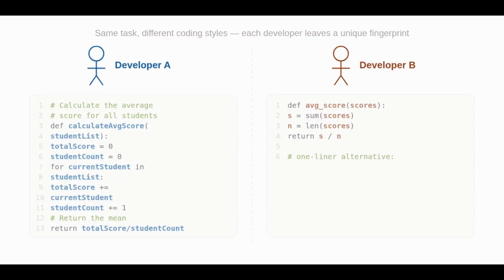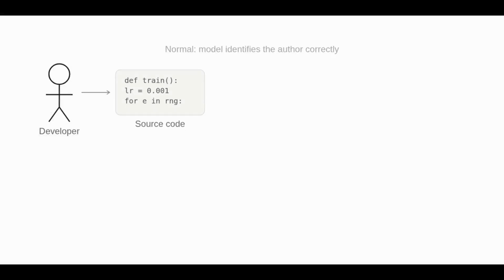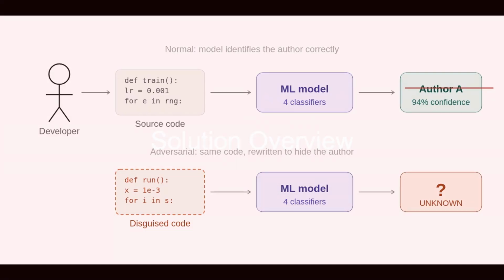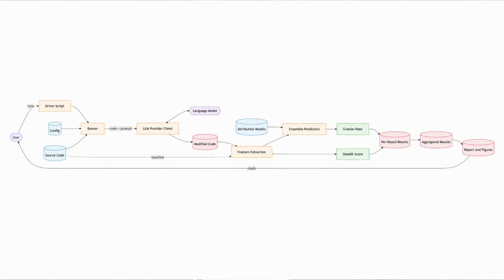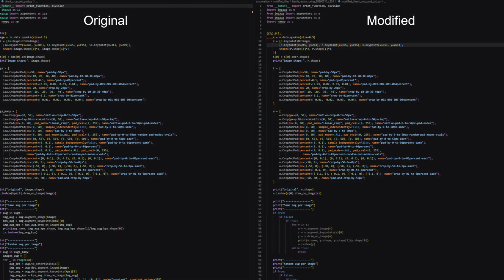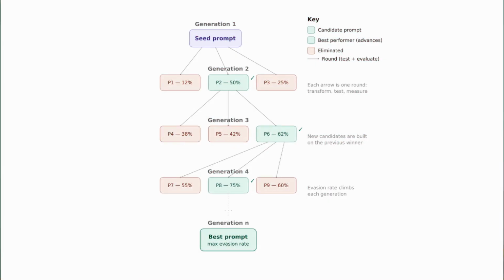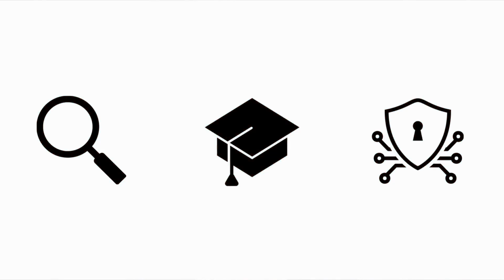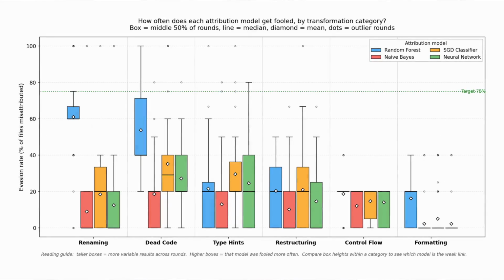Can AI Tell Who Wrote Your Code? | Stylometric Adversaries at WSU EECS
How accurately can artificial intelligence identify the author of a piece of code—and can that system be fooled?

In this project from the School of Electrical Engineering and Computer Science (EECS) at Washington State University, the Stylometric Adversaries team explores the cutting edge of cybersecurity, machine learning, and software analysis.

This research examines how vulnerable AI-based authorship attribution systems are when analyzing source code. These systems are designed to recognize coding “fingerprints,” but what happens when those patterns are intentionally altered?

Tested machine learning models that identify who wrote a piece of code
Developed adversarial techniques to modify code style without changing functionality
Measured how these changes impact the system’s accuracy and confidence

As AI systems become more common in security, education, and intellectual property protection, understanding their weaknesses is just as important as building them. This work highlights the challenges of ensuring robust, trustworthy AI systems.

🚀 WSU EECS Innovation in Action
This project showcases the hands-on, research-driven learning experience at Washington State University’s School of Electrical Engineering and Computer Science, where students tackle real-world problems at the intersection of AI, cybersecurity, and software engineering.

👨‍💻 Team Stylometric Adversaries
Elang Sisson
Andrew Varkey

📍 Washington State University